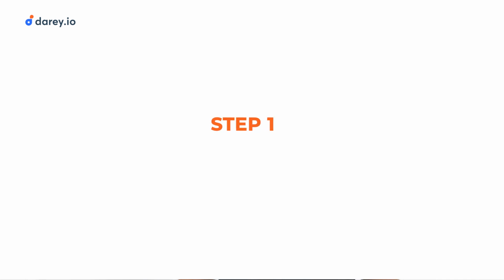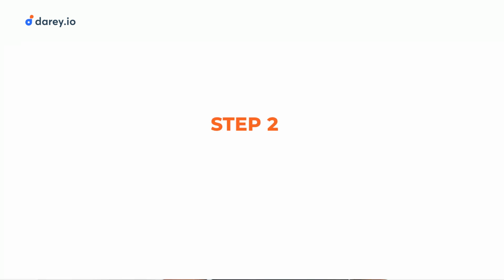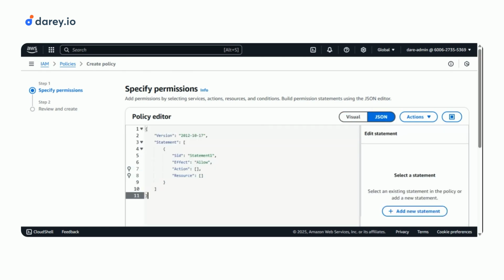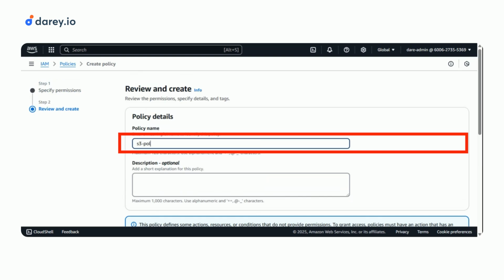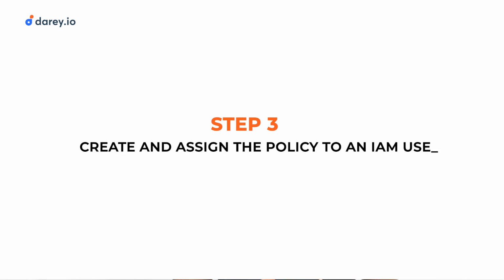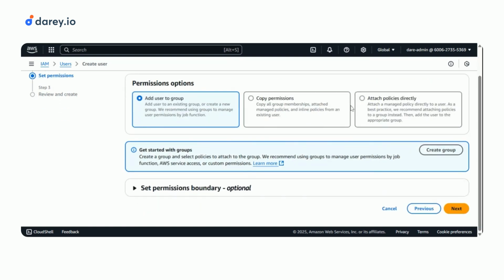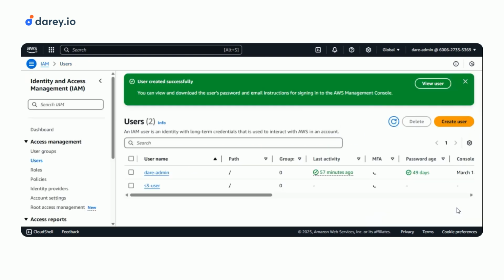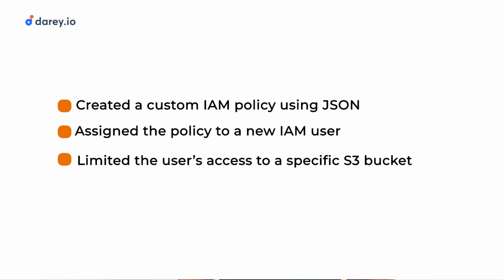Section 7: Hands-on: Creating and Applying IAM Policies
In this practical tutorial, you'll learn how to create custom IAM policies and apply them to users, groups, or roles in AWS.

What you'll learn:
How IAM policies work (JSON structure and permissions)
Creating a custom policy from scratch
Attaching policies to IAM users and groups